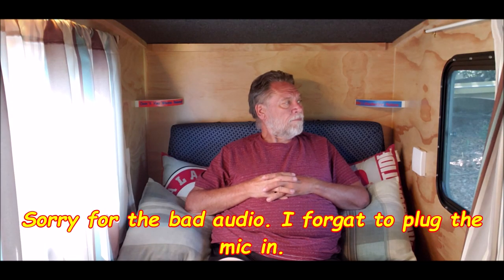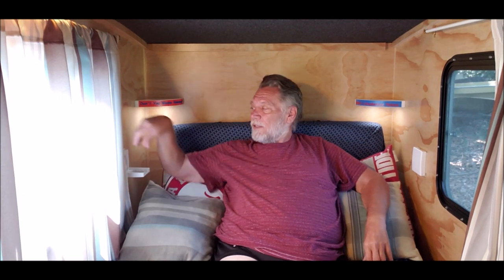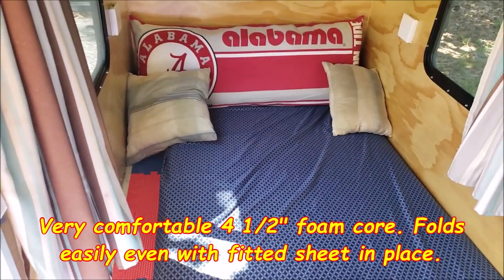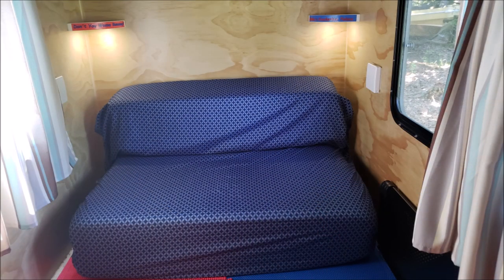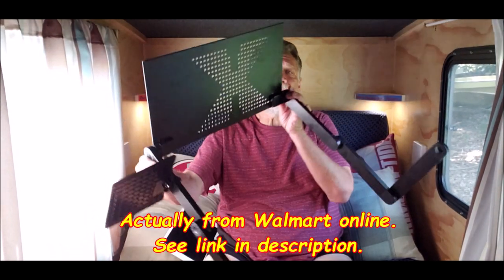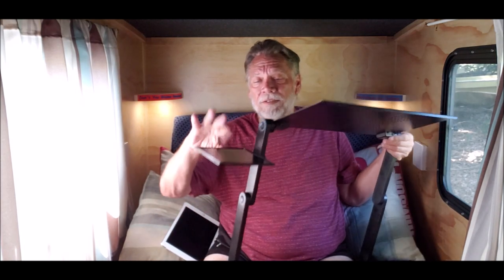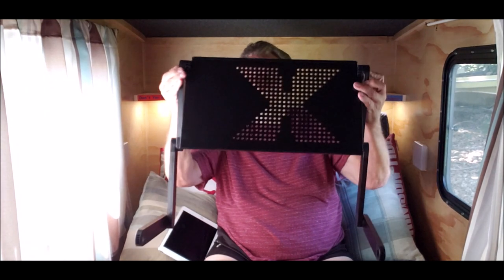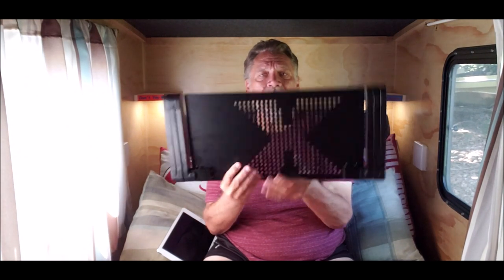Product reviews of the Milliard tri-fold mattress and Zimtown folding bed table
Product reviews for the Milliard Tri-Fold Foam Folding Mattress and Sofa Bed and the Zimtown 360 Adjustable foldable Bed Table.
Links to these items: Tri-fold mattress =
Folding bed table
Drink holders
Here are some links to other items I'm currently using:
Shower/Utility tent =
Portable toilet =
Alpicool Refrigerator =
Solar Panel =
35AH AGM battery =
Inline circuit breaker =